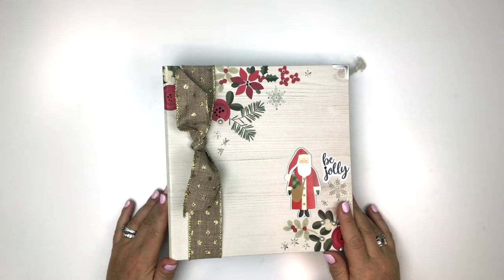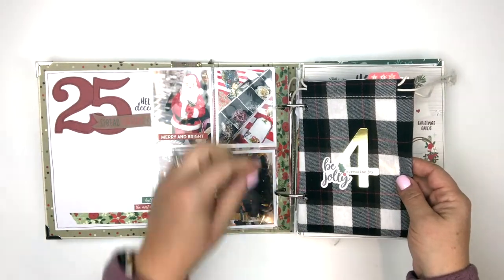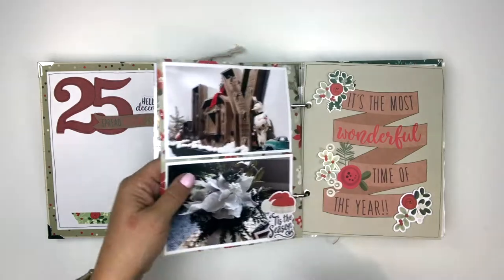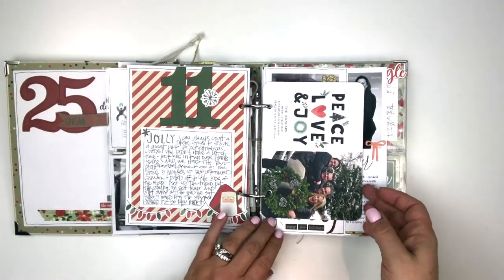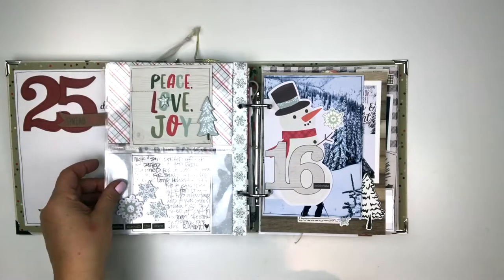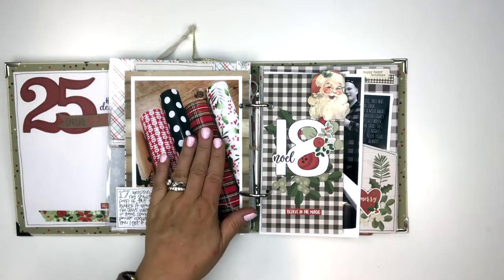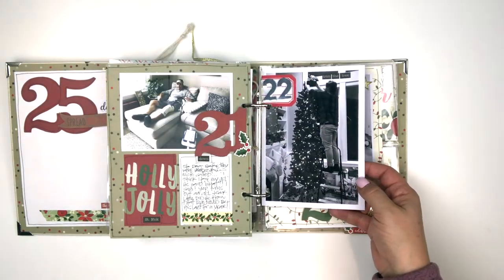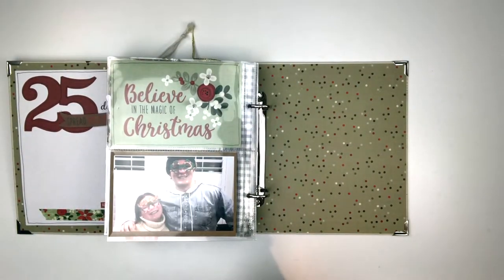December Daily 2018 Flip Through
A day by day flip through of my completed 2018 December Daily album.

Photo Booklets: looks like they're out of stock, I'll keep looking & link if I find them